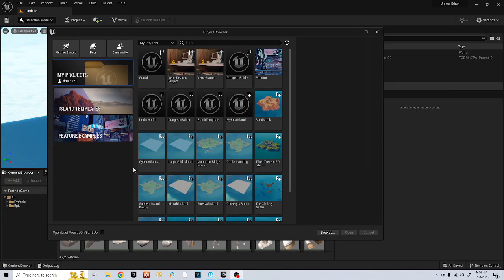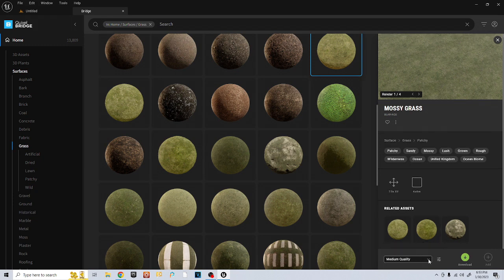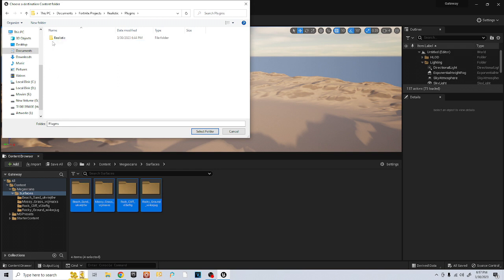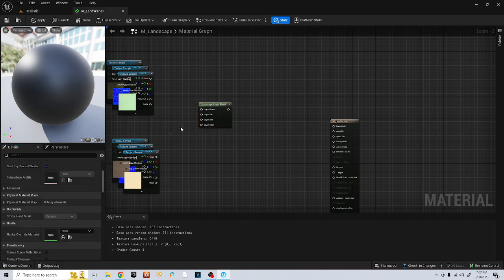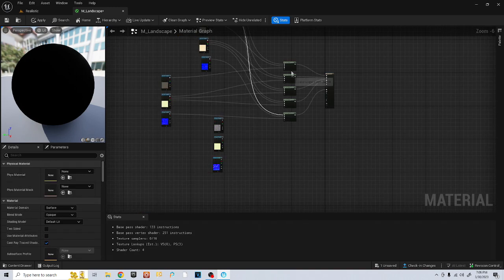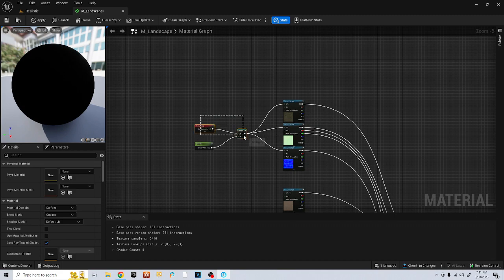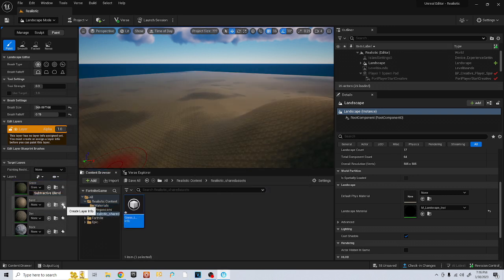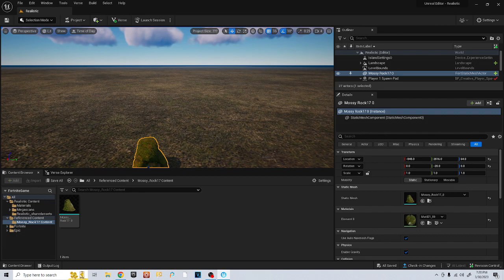UEFN tutorial. Create custom realistic landscapes in Fortnite Creative 2.0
In this video I show you how to create realistic landscape paintable materials for your Fortnite Creative 2.0 games!

NOTICE: I made a minor mistake in the landscape layer material. For a quick fix watch